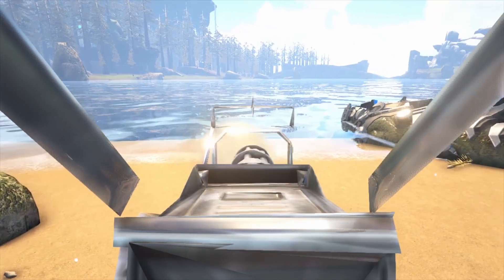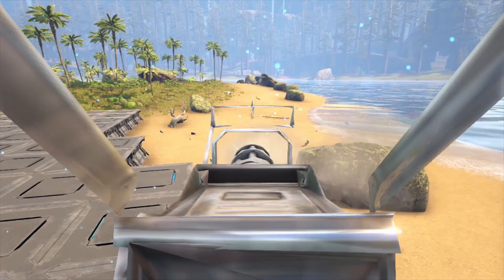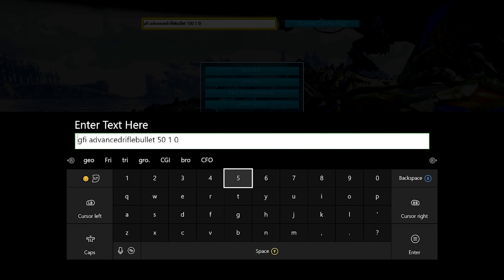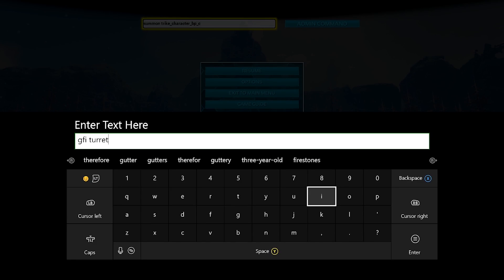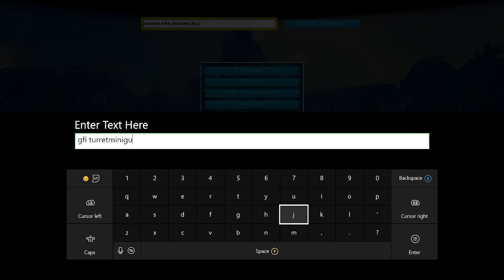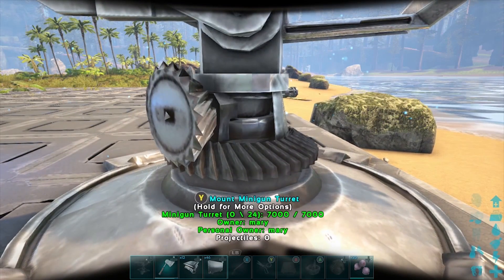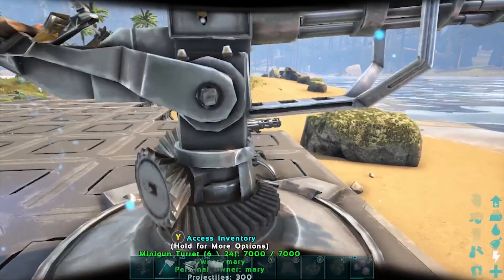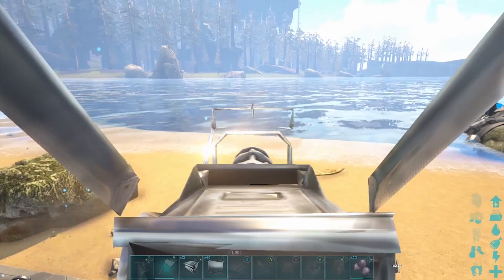ARK: Survival Evolved How to spawn a Mini gun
💥This video shows you how to spawn the Mini Gun and ammo in Ark Survival Evolved.  (Join The Fattymcbutrpnts club on xbox)

📢Use the admin command giveengrams to unlock the engrams if you are having issues using spawned in items.

Admin Commands for this video TYPE THEM EXACTLY AS SHOWN:

💥Mini Gun
GFI TurretMinigun 1 1 0
or
giveitem "Blueprint'/Game/PrimalEarth/CoreBlueprints/Items/Structures/Misc/PrimalItemStructure_TurretMinigun.PrimalItemStructure_TurretMinigun'" 1 0 0

💥Ammo
GFI advancedriflebullet 50 1 0
or
giveitemnum 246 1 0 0
or
giveitem "Blueprint'/Game/PrimalEarth/CoreBlueprints/Weapons/PrimalItemAmmo_AdvancedRifleBullet.PrimalItemAmmo_AdvancedRifleBullet'" 1 0 0

📢To ascend and go to the center map and Ragnarok type playercommand Ascend2